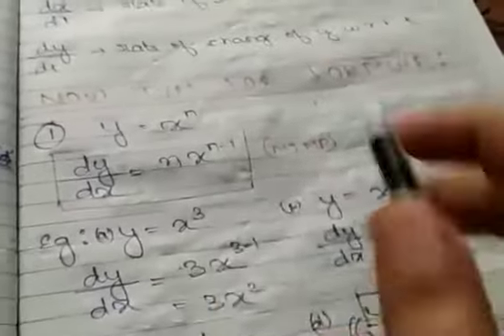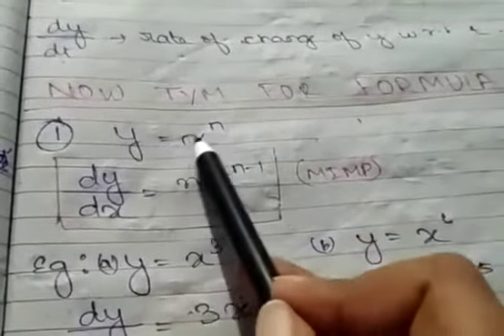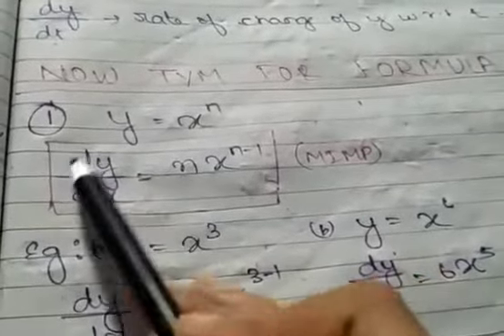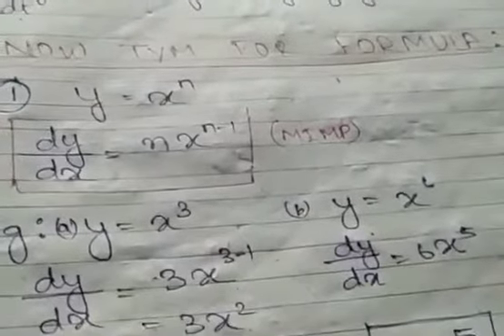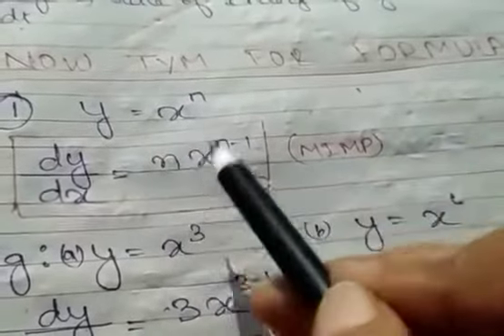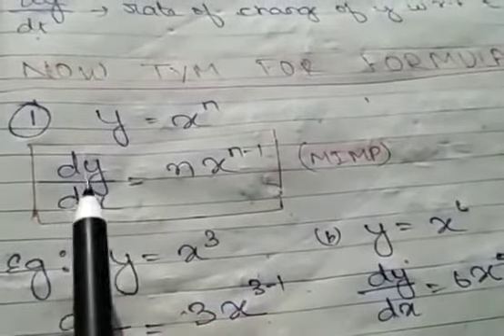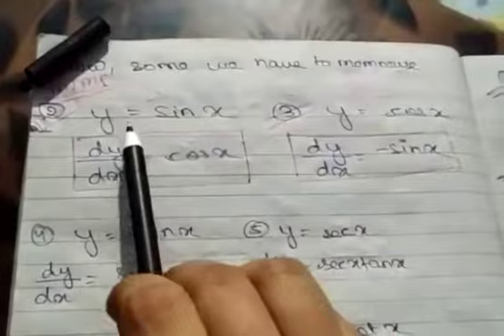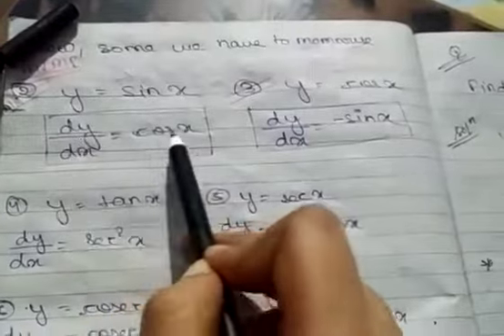Mathematical tools (Differentiation required for Physics) Part-2